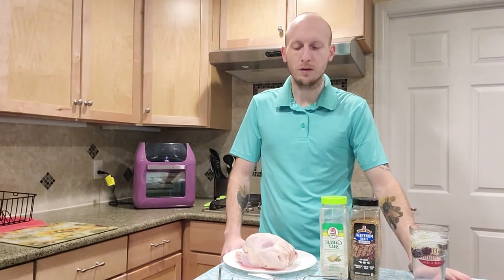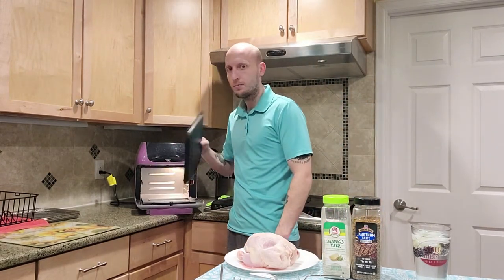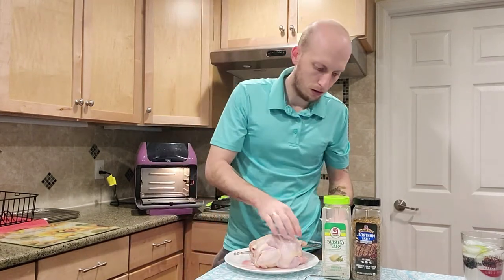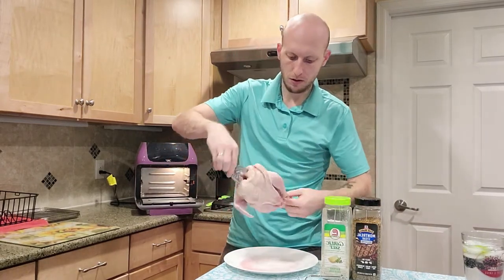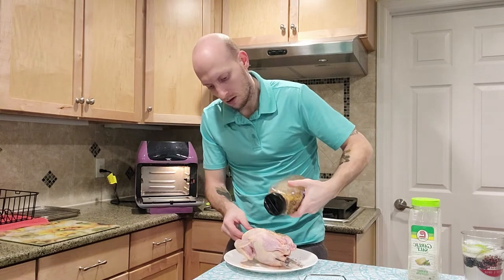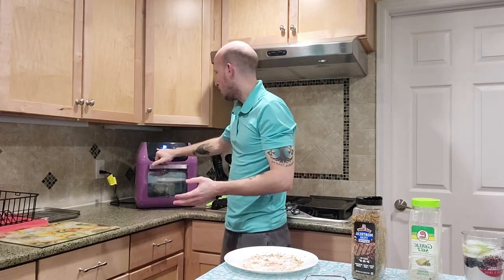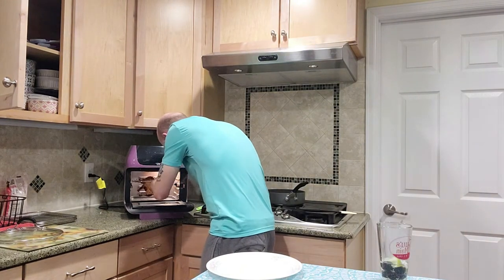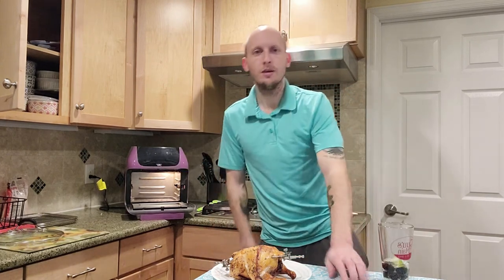Utensilism - Rotisserie Cornish Hen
On this segment of Utensilism we interrupt our regularly scheduled Eggscellent series to bring you an egg related video, as we cook a Cornish Hen!